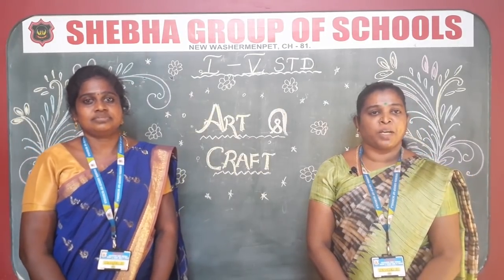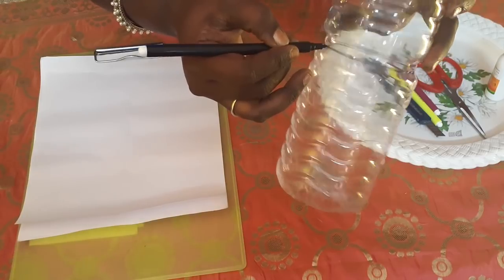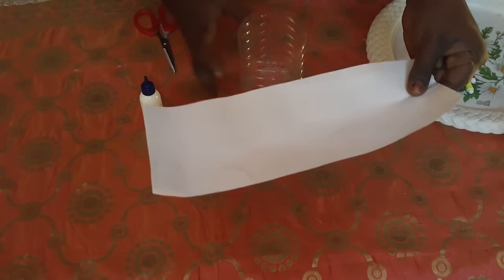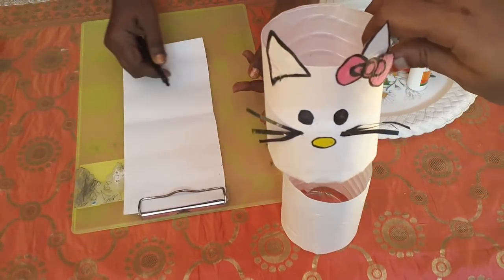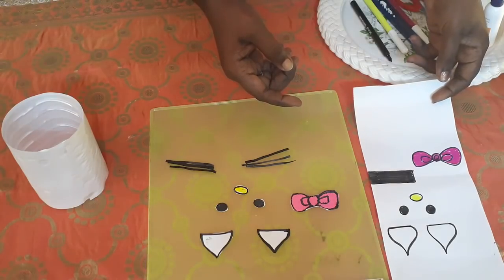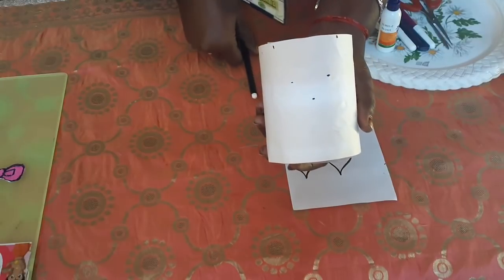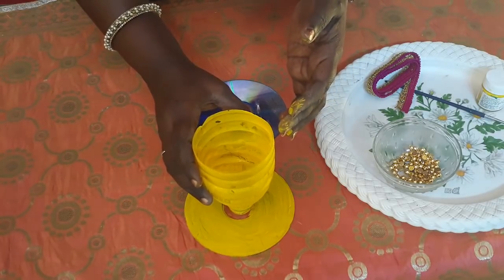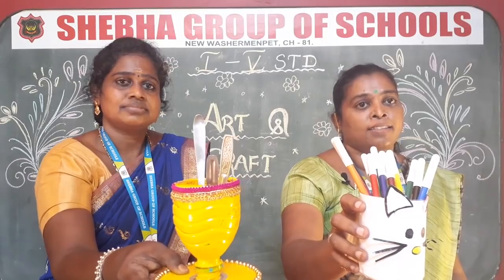07.11.2020 STD I - V WEEKEND ACTIVITY ART & CRAFT (MRS. INDIRA & MRS. JAYALAKSHMI)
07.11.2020 STD I - V   WEEKEND ACTIVITY  ART & CRAFT (MRS. INDIRA & MRS. JAYALAKSHMI)